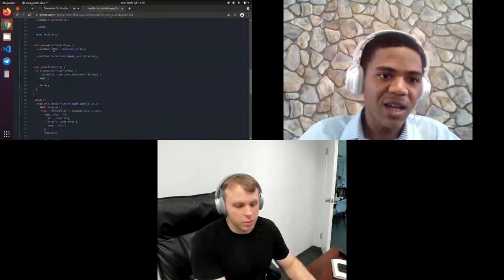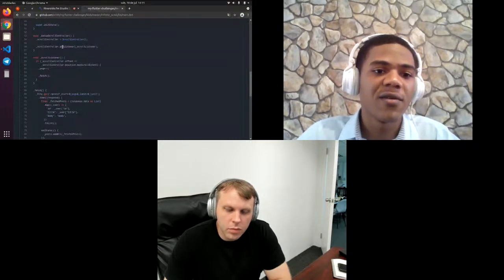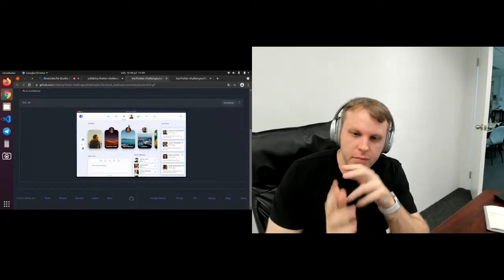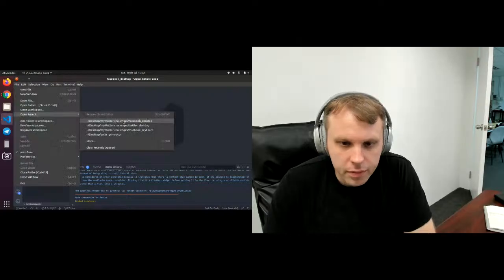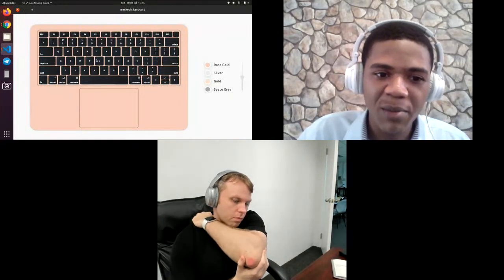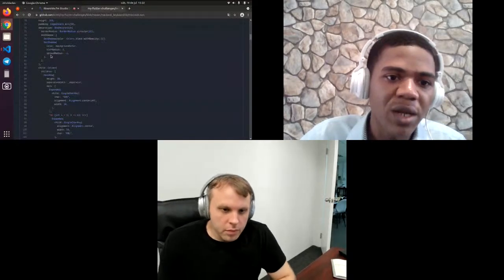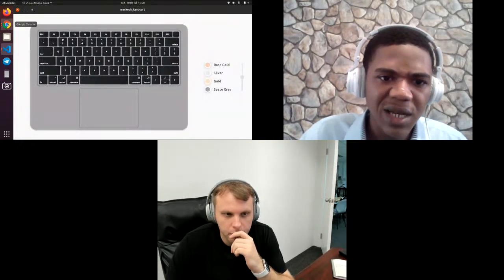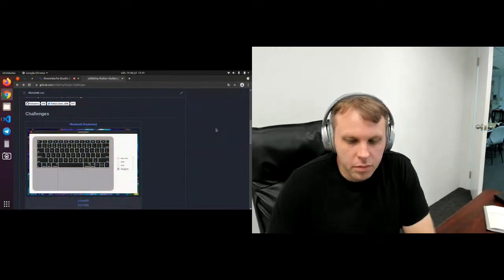Creating Beautiful Flutter Apps Cont.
We are excited to announce that Eleandro Duzentos will be on our show on July 10, 2021, 13:00-14:00 (UTC). Eleandro is a Flutter Enthusiast and will share with us again how to use the different features provided by Flutter to make beautiful apps!